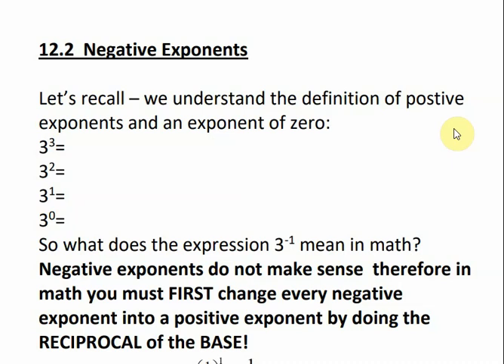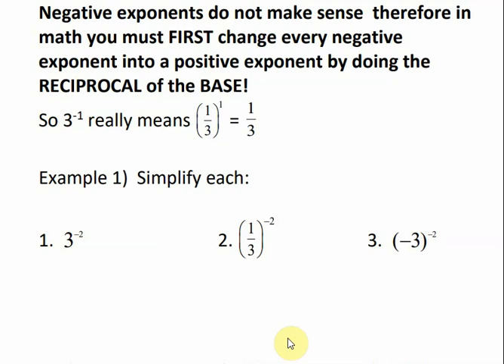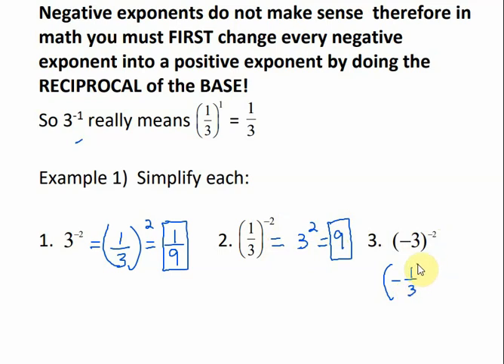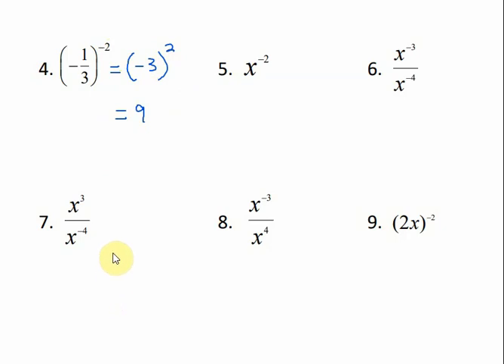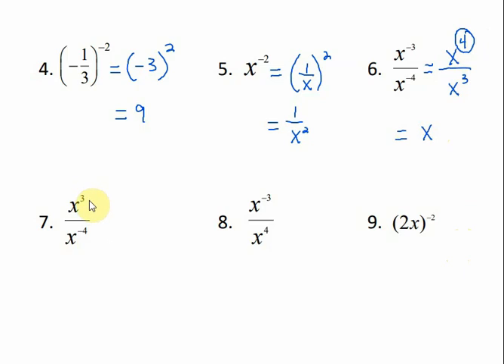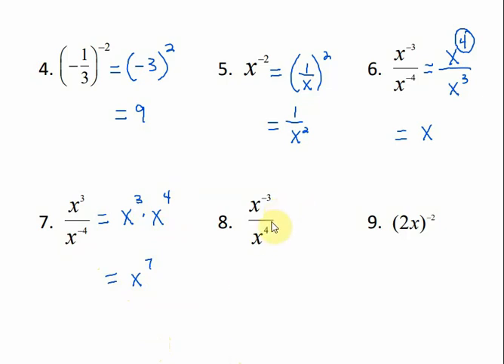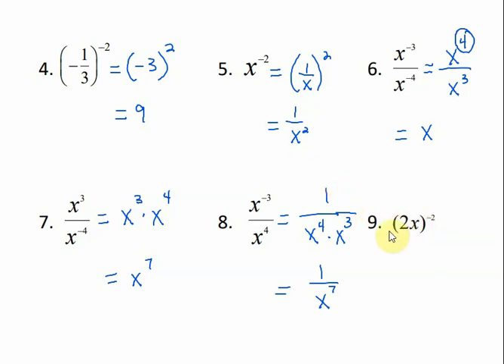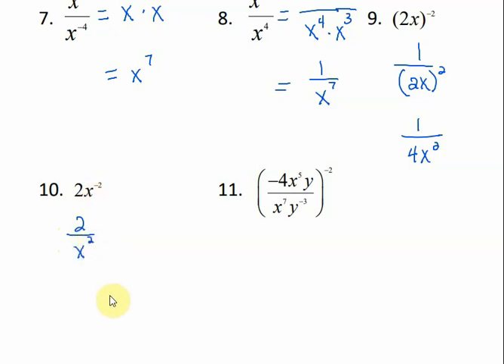Math 099 12.2 - Negative Exponents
The lesson defines negative exponents and explains how to work with them.